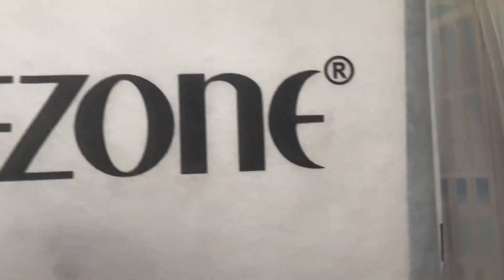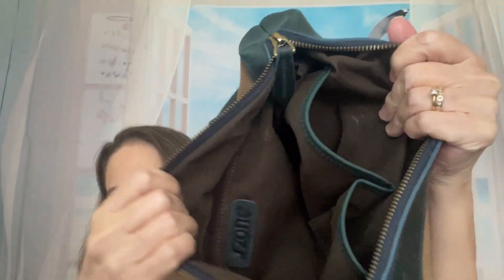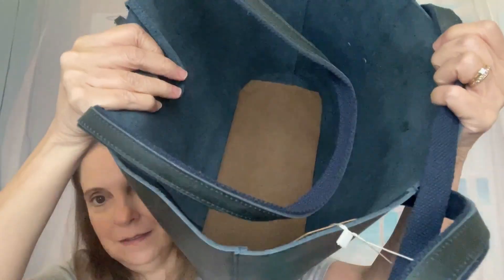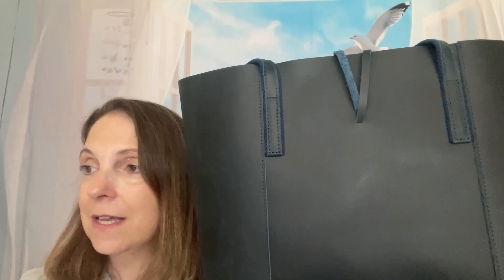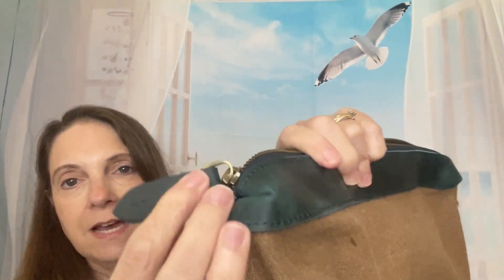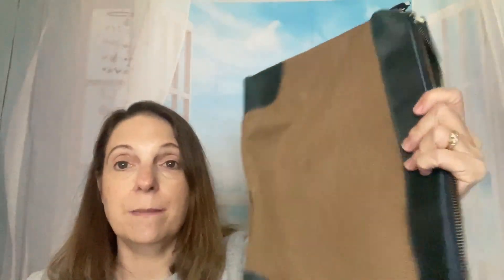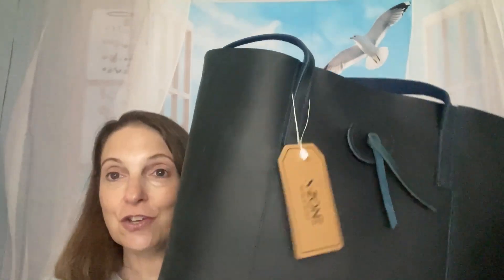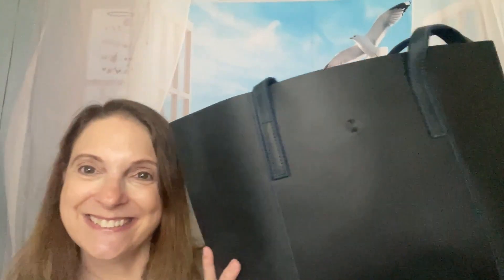Beautiful Genuine Leather Tote Bag from S-Zone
S-ZONE is a brand registered in the United States, but our bags are made in China
Customers can get a box of free leather conditioner by purchasing this bag.

                                     Jewelry. Get your first month completely free
Mary Bein Scentsy Consultant (This is my favorite Scentsy Lady)

2) Must like this video
4) Must be 18 or older
5) Must live in the Lower 48 United States
6) Must use secret word in a sentence
8) I am not responsible for anything lost or stolen in shipping
9) I am not responsible if you have an allergic reaction to any products in this giveaway